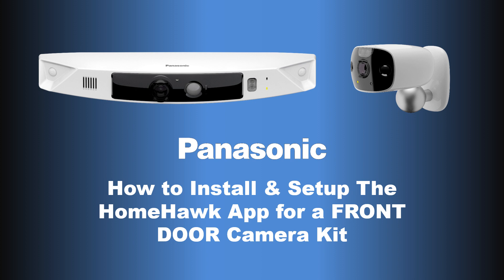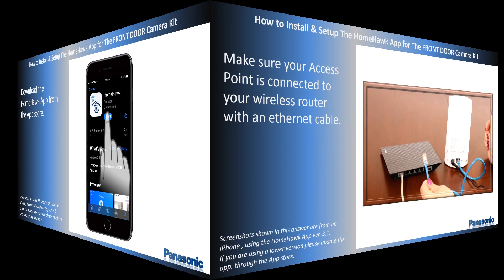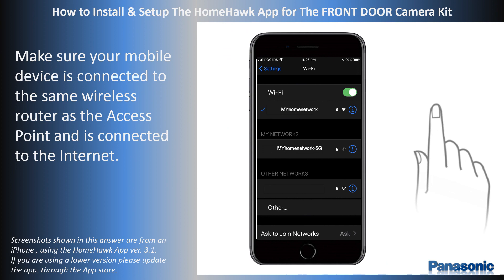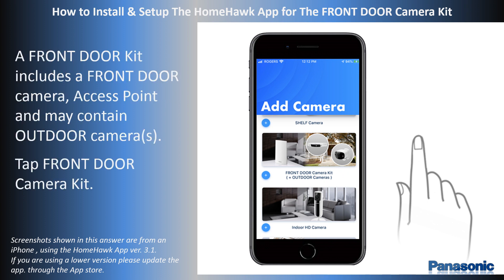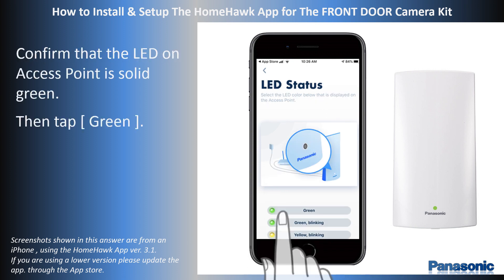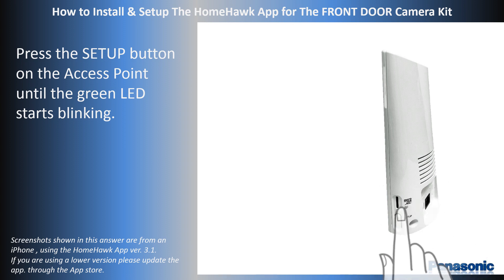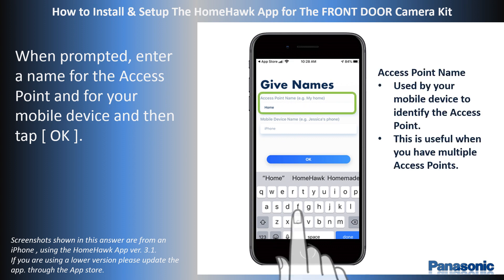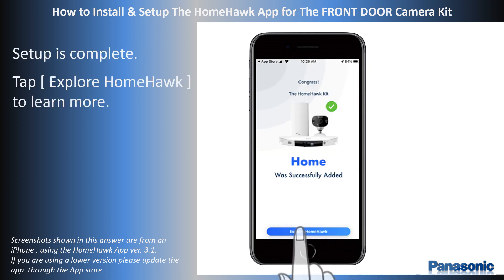Panasonic - HomeHawk Outdoor Cameras - Function - Install and Setup. Models listed in Description.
In this video we will show you How to install & setup the HomeHawk app. for a HomeHawk front door camera kit.

For this demonstration we will show the app installation on an iphone.  Screen shots may change from phone types and App version.
Before you begin the app installation Download the HomeHawk App from the App store.

KX-HN7001W
KX-HN7002W
KX-HN7003W
KX-HN7051
KX-HN7052